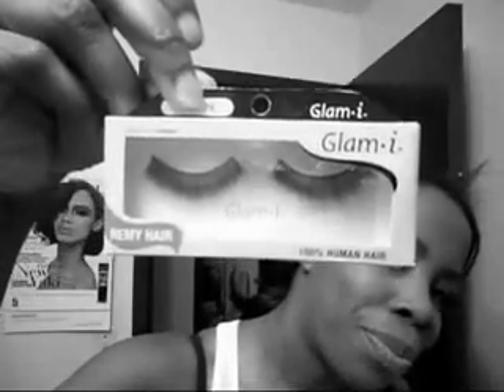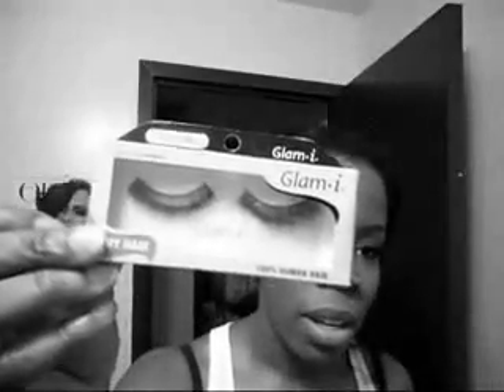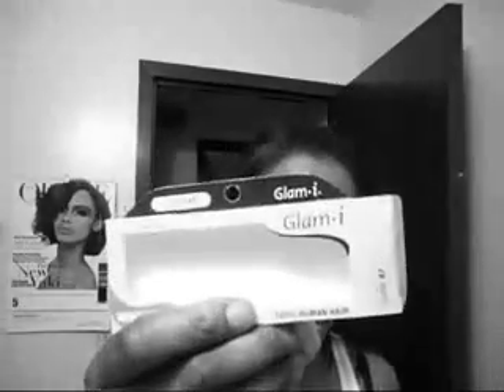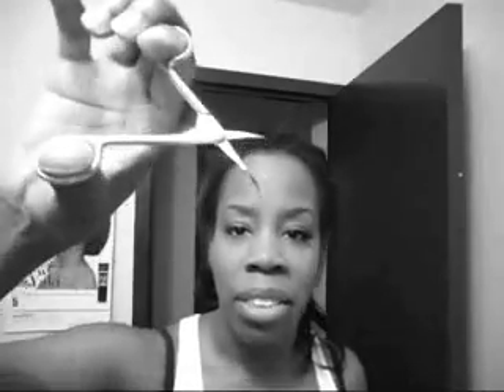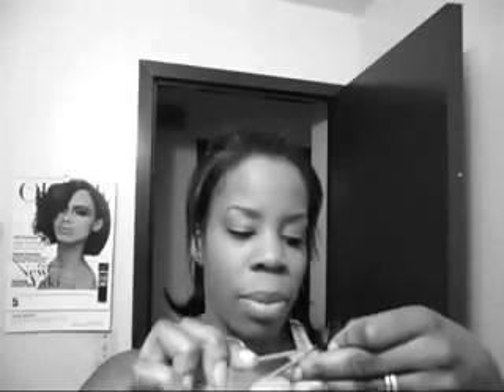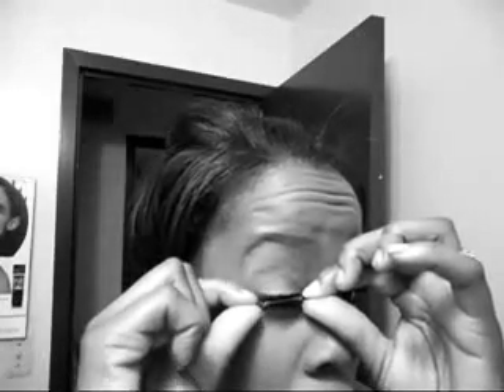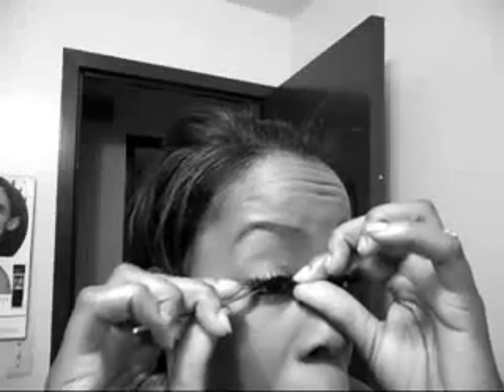Glam I Remy Hair Eyelashes ♥ ElevateStyles.com